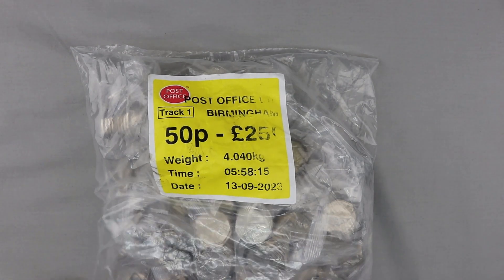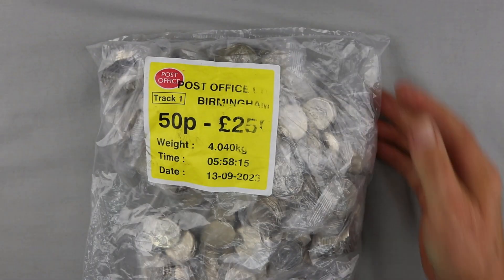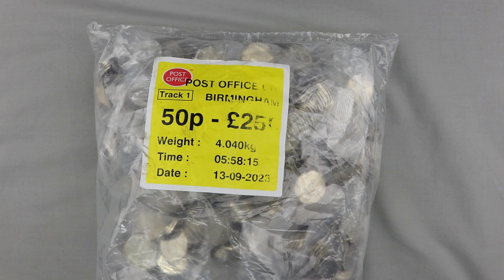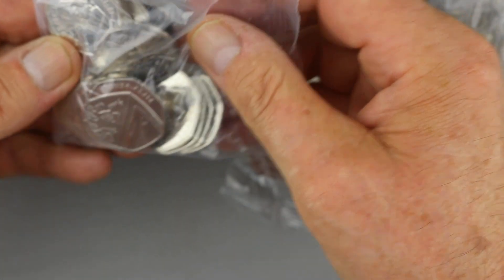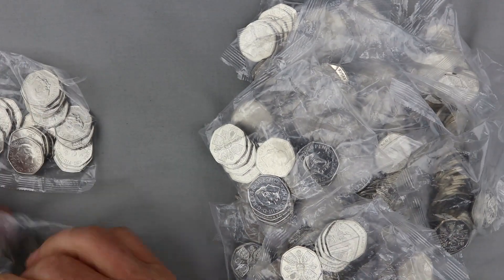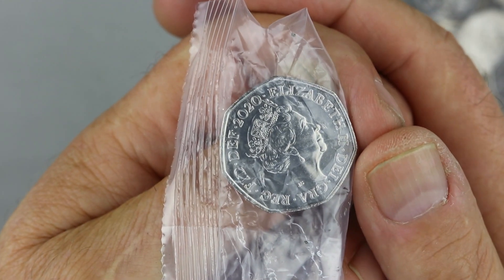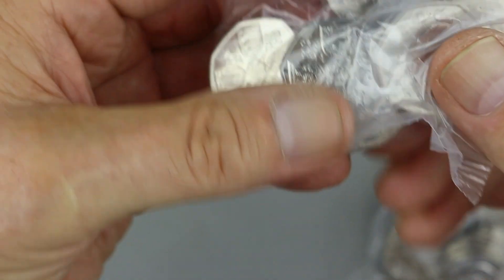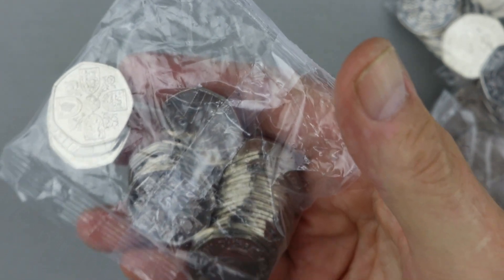What's going on? Nothing but 2022 Charles III with some 2020 shields mixed in!! Bag Hunt#35 Book2